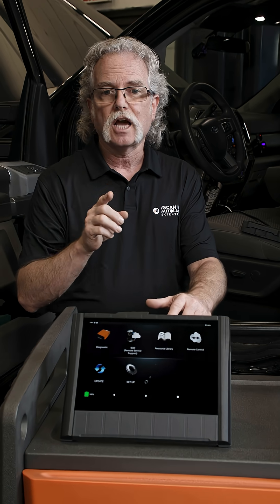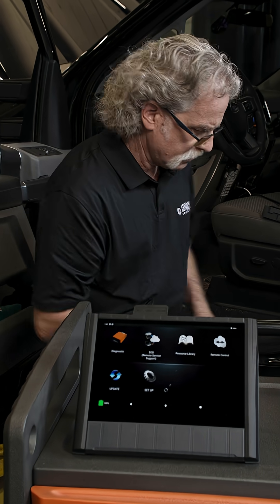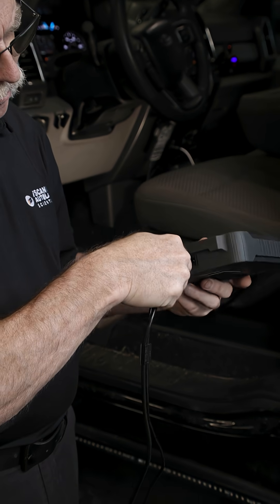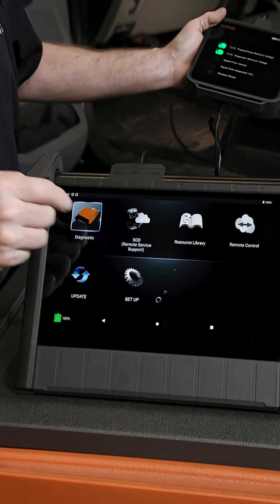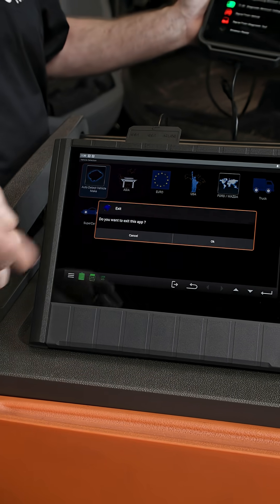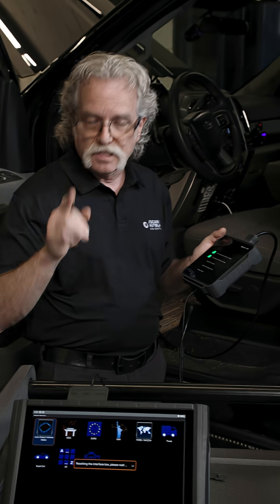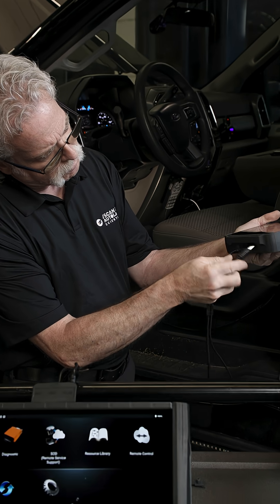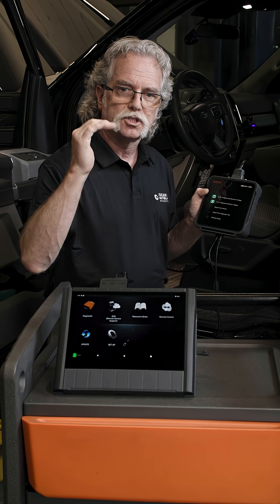How to Connect Your VCI to iSCAN NX for Coding & SOD Sessions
Ensure smooth coding, programming, and Support On Demand (SOD) sessions with your iSCAN NX by correctly connecting your VCI. In this video, we’ll walk you through the best practices:

Connect your VCI via USB – Plug the USB cable into both the NX tablet and VCI, then press reset on the VCI.

Verify connection – Open the diagnostic app and check for the VCI USB connected icon.

Exit the diagnostic app before starting SOD – This step is key for a stable remote session.

Keep your NX charged – Use the VCI-to-NX power cable while tethered.

Following these simple steps helps ensure your programming and SOD sessions run smoothly from start to finish.

Need more iSCAN NX tips? Visit iSCANtech.com